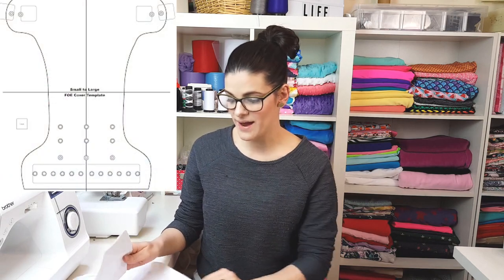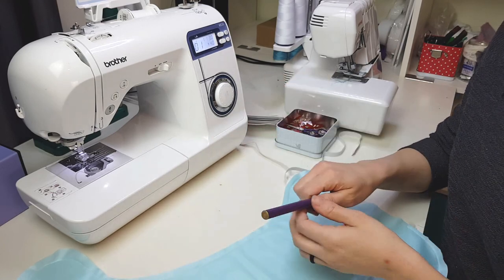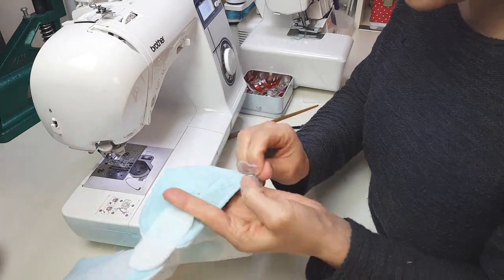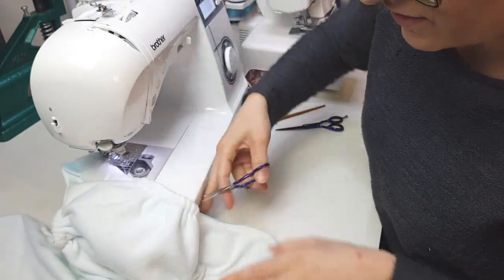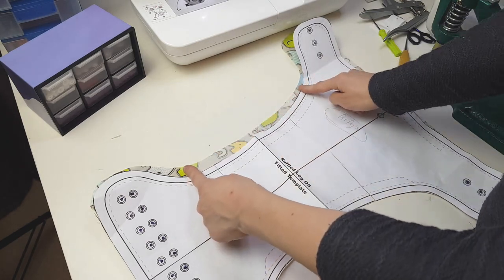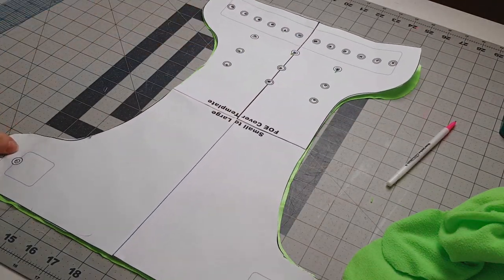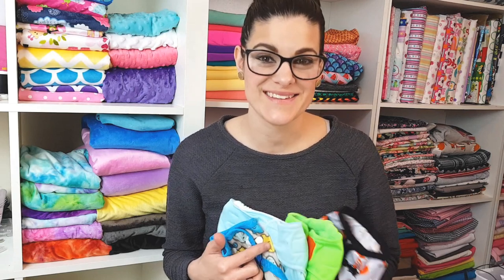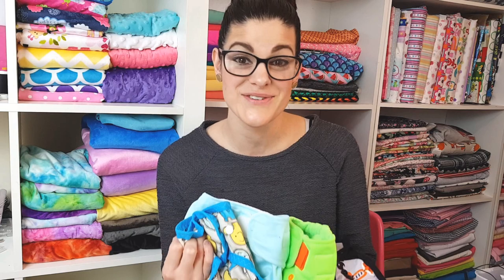PUL Nappy Covers 2 WAYS! FREE PATTERN! EASY TO SEW!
CLOTH NAPPY COVER TUTORIAL!

Thanks for tuning in to the latest Episode from my Cloth Nappy Sew Along!

They are the Small to Large FOE Cover Templates and the OSFM Ruffled Leg Fitted Template.

Let me know what you thought in the comments below!

Xx Jess